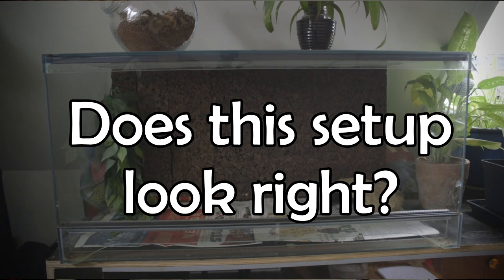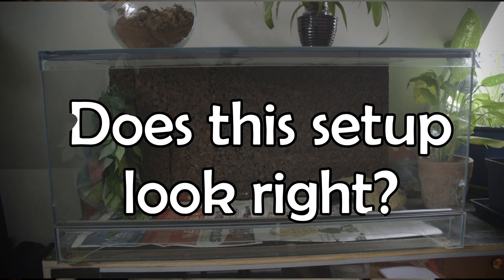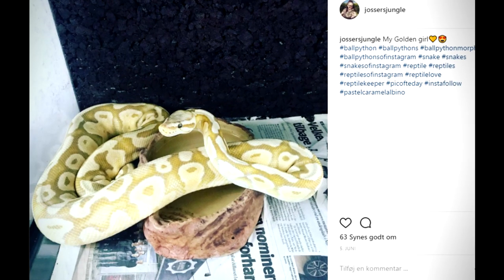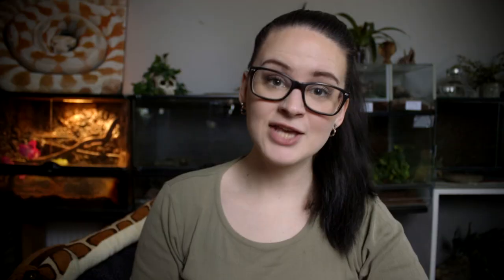SNAKE NOT EATING? Here's how to fix it! [Feeding strike solution]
♦︎ ♦︎ ♦︎ ♦︎Snake not eating?♦︎ ♦︎ ♦︎ ♦︎
Here's my 5 tips to get your snake to eat again.
Remember to always check for illness, which can also be a reason for the snake not wanting to eat :-)